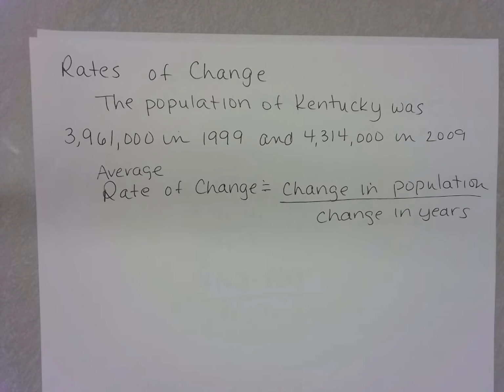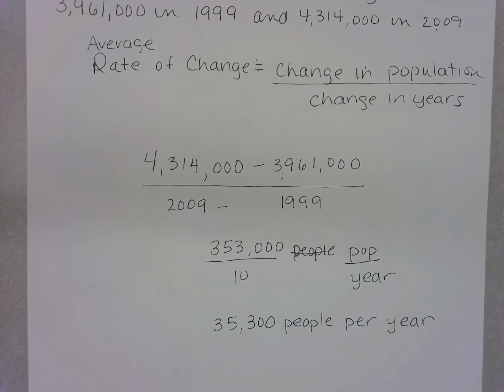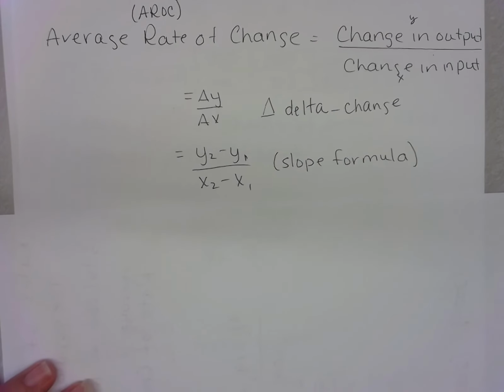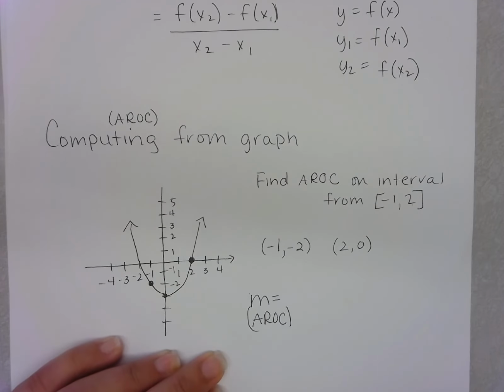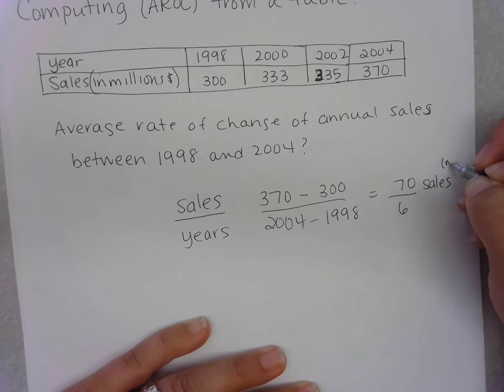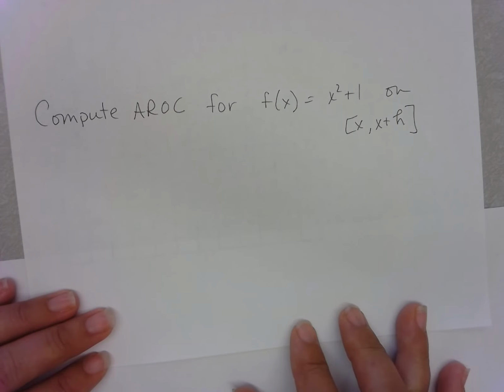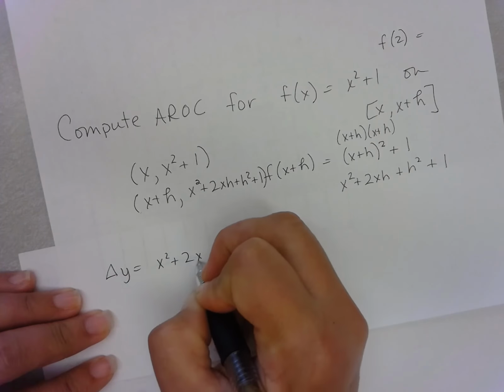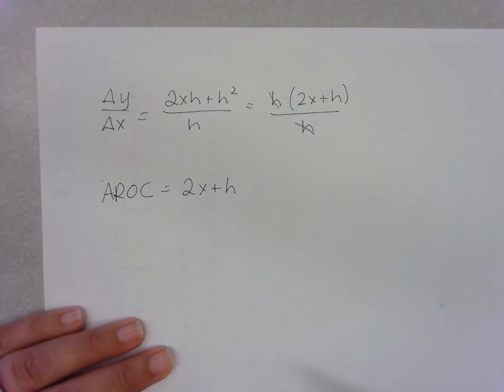Average Rate of Change Precalc 1.3 Openstax